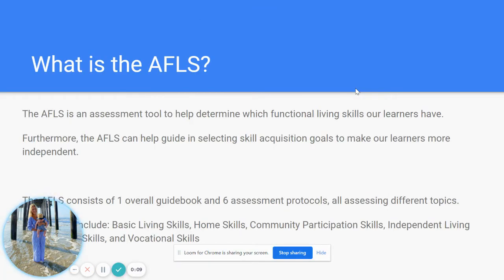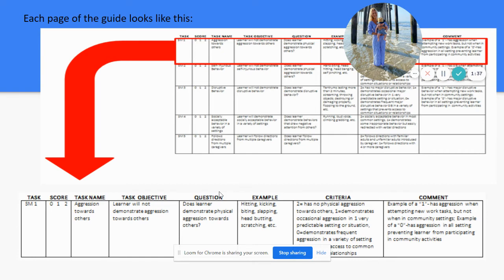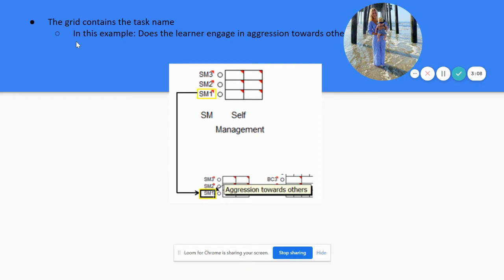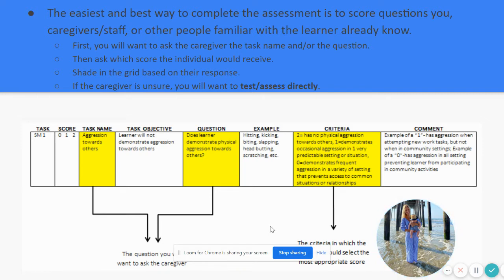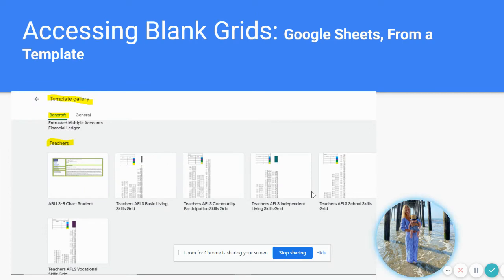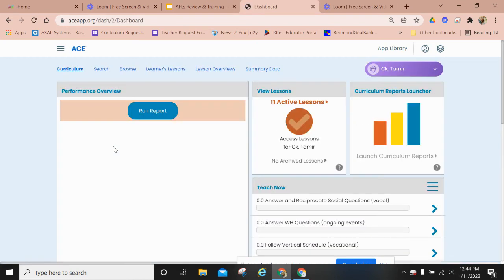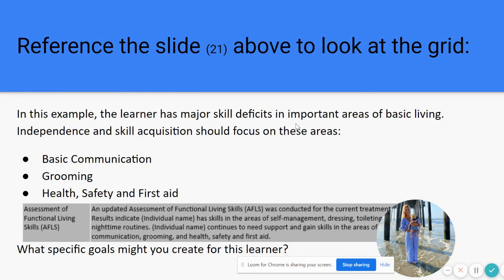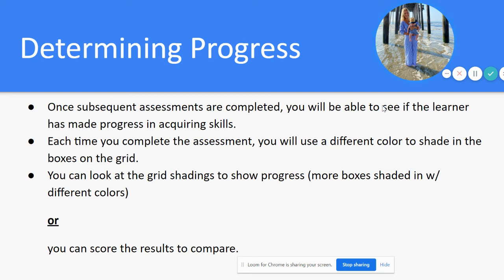AFLs Self Study